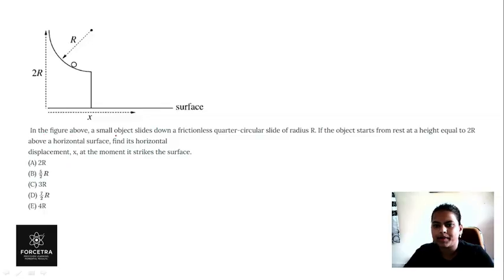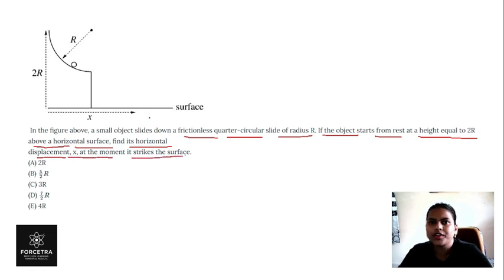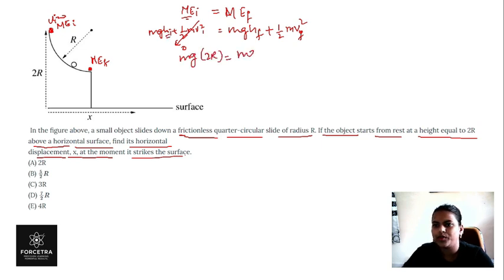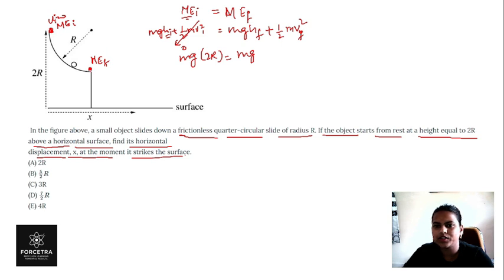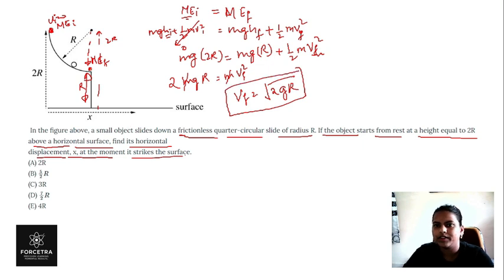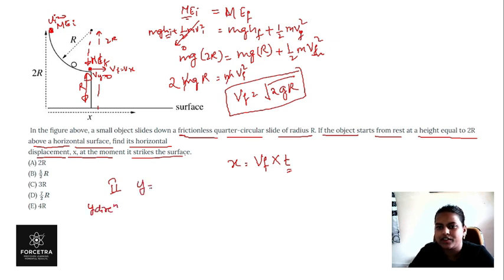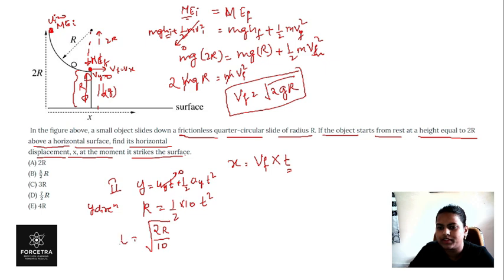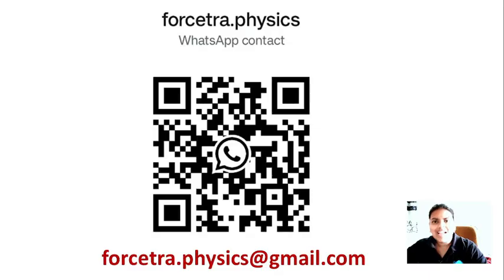Projectile Motion and Energy Conservation: Problem-10 | Past Year Questions solved by Mudita Bansal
In the figure shown above, a small object slides down a frictionless quarter-circular slide of radius R.

OR
You can WhatsApp to 👇🏻
OR
You can DM on LinkedIn 👇🏻